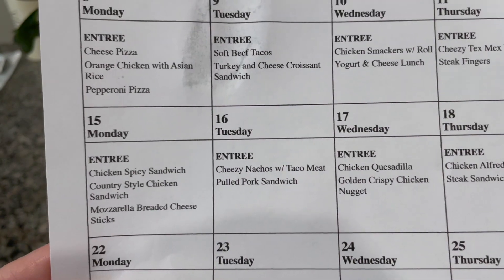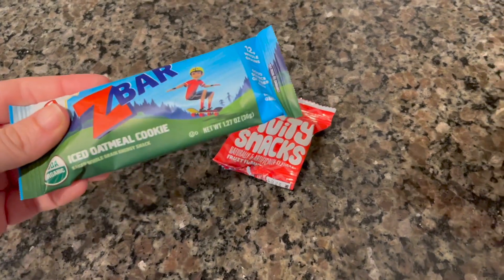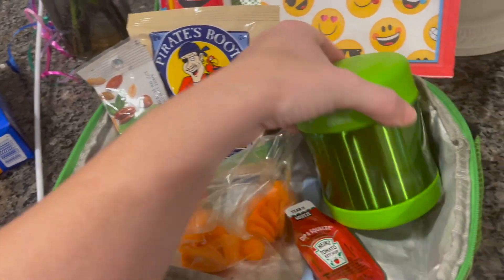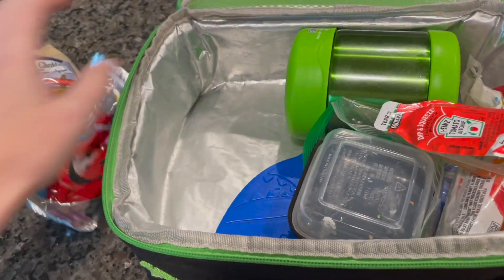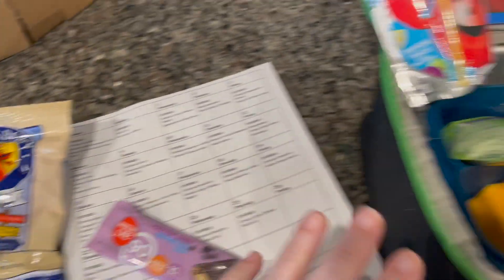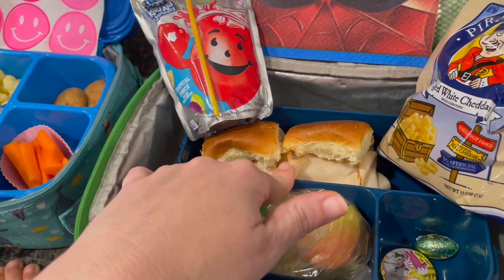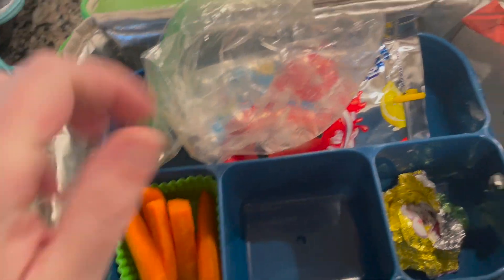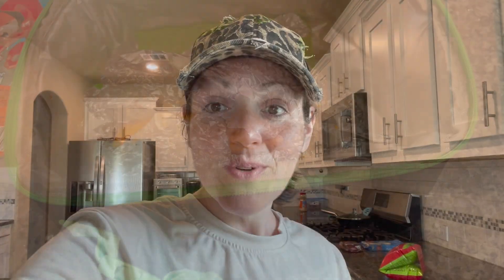LAST FULL WEEK OF SCHOOL LUNCHES IN TEXAS 3RD GRADER AND PRESCHOOL EASY SCHOOL LUNCH IDEAS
REAL LIFE LUNCHES! 3RD GRADER AND PRESCHOOL~ EASY LUNCHES! SCHOOL LUNCH IDEAS!

LUNCH BOX WITH PICKS AND LINERS
MISS BIG BENTO STYLE LUNCH BOX
MERMAID ICE PACKS
SHARK ICE PACKS

Drinking Glasses with Bamboo Lids and Glass Straw 4pcs Set - 16oz Iced Coffee Cup ,Can Shaped Glass Cups, Beer Glasses

If you click on the link and make a purchase I will get a small percentage of that sale at NO extra charge to you. It does help support the growth of the channel. However, you are under no obligation to buy anything I ever mention in a video.